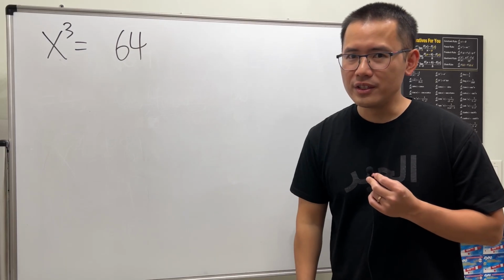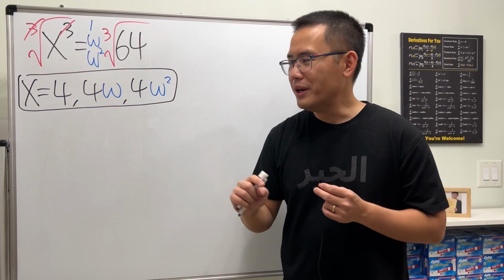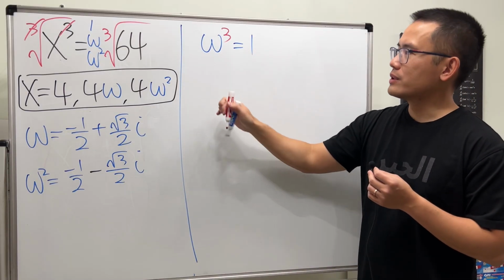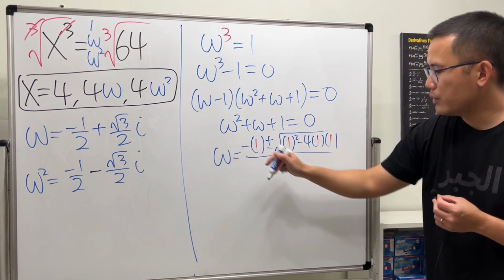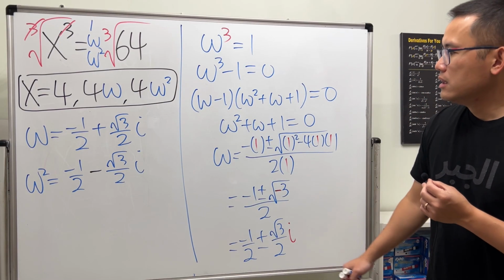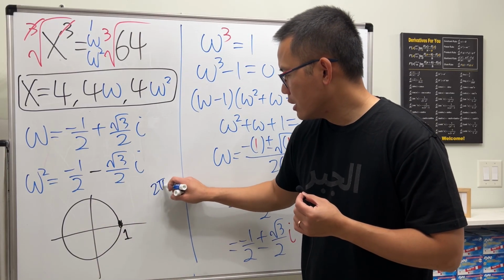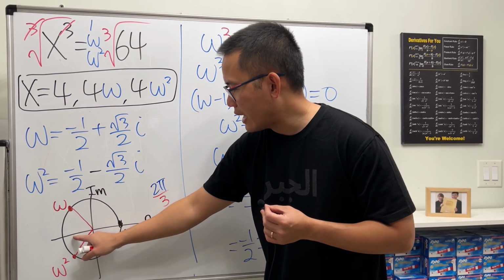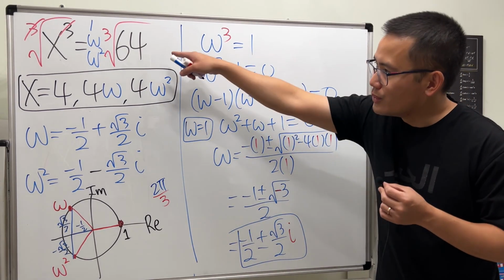How to solve x^3=64 the complex way!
How do we solve the cubic equation x^3=64? Do we simply take the cube roots to both sides and get x=4? But that's just one answer, where are the other two complex answers? Remember when we solve a quadratic equation by taking the square roots on both sides, we need to put a +, and - on the right-hand side. But what do we REALLY need to do when we solve a cubic equation by taking the cube roots on both sides?